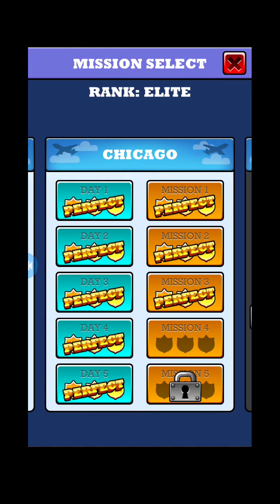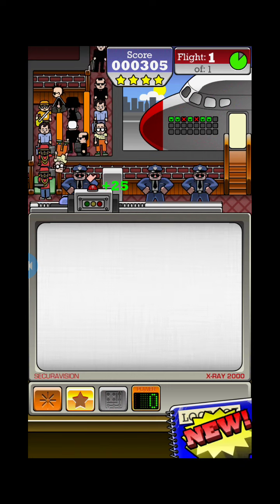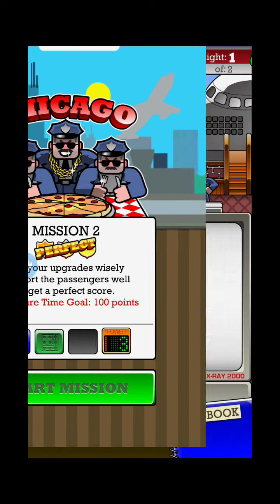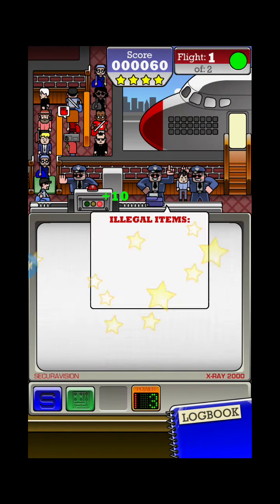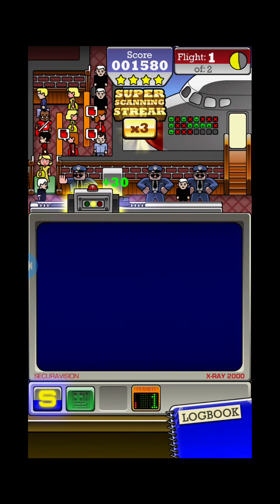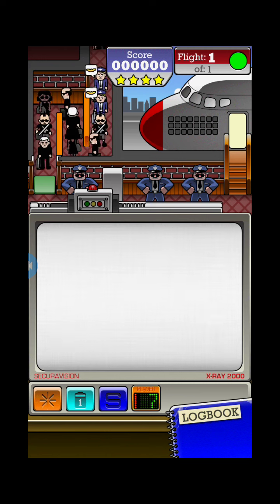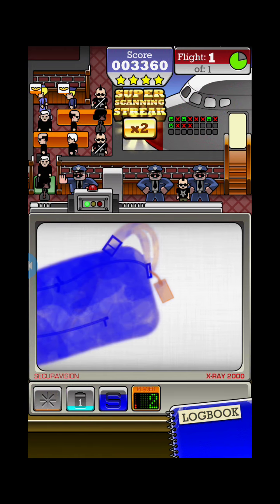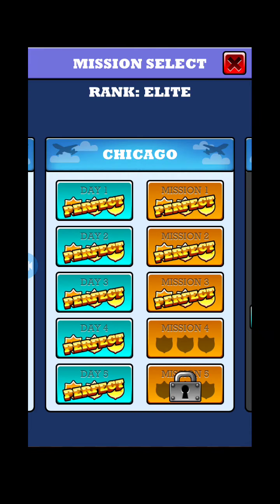Airport Scanner: #13 Chicago Missions 1-3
Showing perfect strategy to beat Chicago Missions 1-3